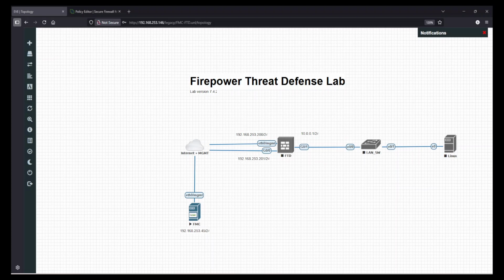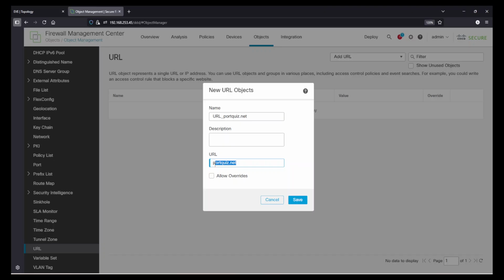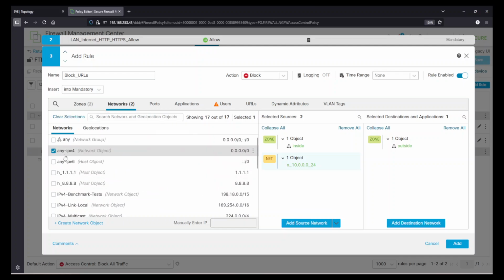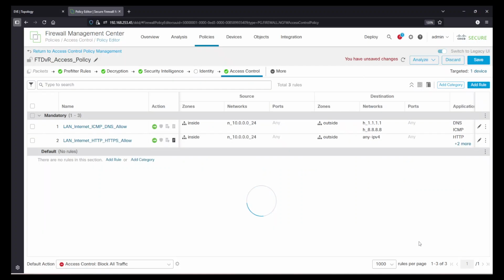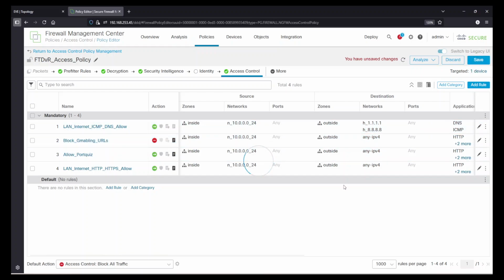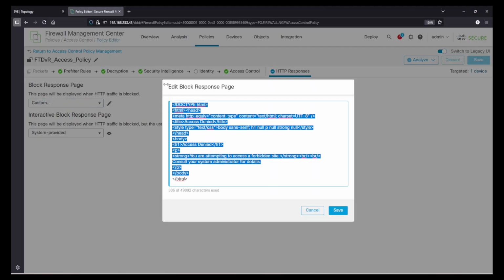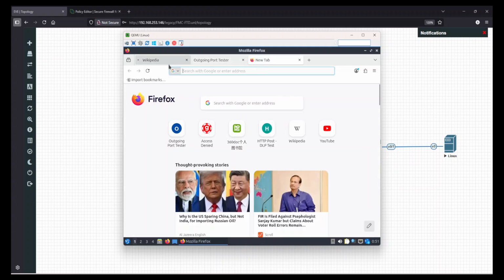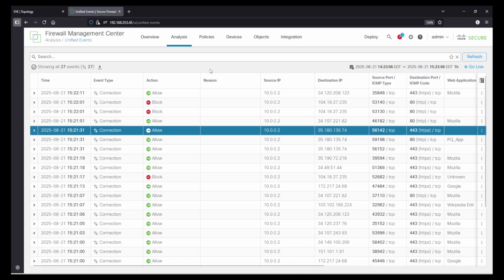URL filtering | FTD | FMC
🚨 New Video Drop Cisco FTD + FMC URL Filtering in Action 🎬

Ever wondered how to actually implement URL filtering on Cisco FTD, managed via FMC—with full operational realism?

In my latest video, I walk you through a live demo straight from my lab, covering:
🔹 Creating custom URL objects and groups
 🔹 Configuring block pages and interactive block pages
 🔹 Testing real-world scenarios with live traffic
 🔹 Understanding how URL filtering policies behave in action

This isn’t just theory—it’s hands-on, practical, and built for engineers who want clarity, control, and confidence in their deployments.

 💬 Drop your thoughts, questions, or favorite use cases in the comments. Let’s make URL filtering less of a checkbox—and more of a strategic control.